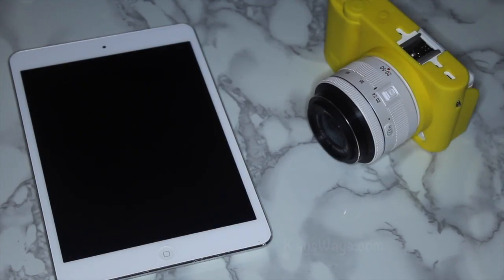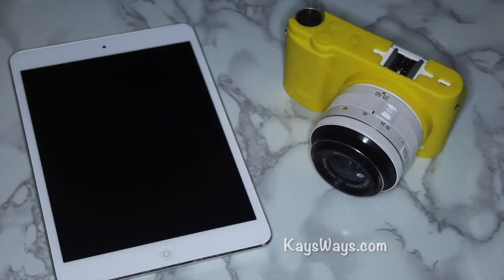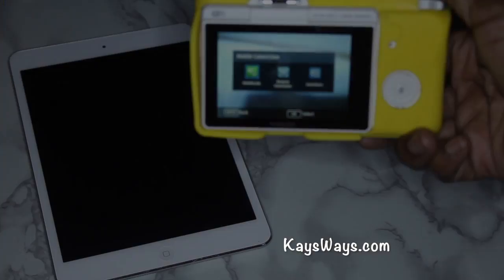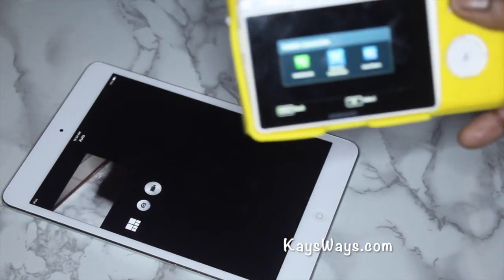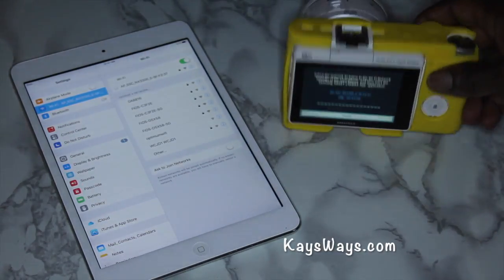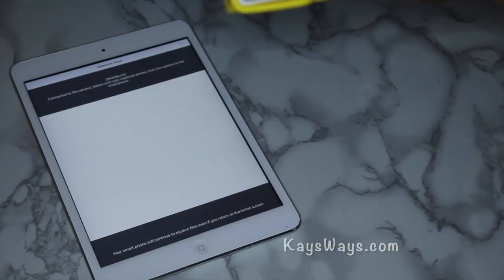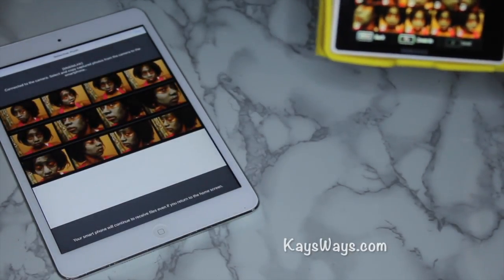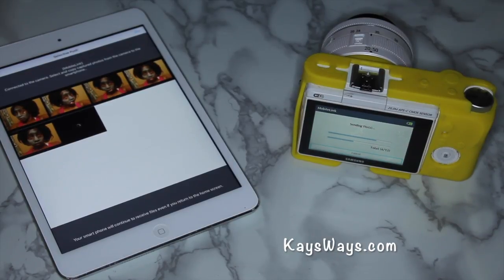How To Transfer Your Samsung Smart Camera Photos & Videos Wirelessly | Tech Tuesday | Kay's Ways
Welcome back to Kay's Ways!!  Keep reading for more related info & links.

Today we're talking tech.  I was requested to show how to transfer your photos and videos wirelessly from my vlogging camera to your smartphone or other mobile device.

CEARI Flexible Silicon Case for NX3300

HELP ME CONTINUE TO MAKE THESE VIDEOS BY SIMPLY LIKING AND SHARING WITH A FRIEND!

SIGN UP on KaysWays.com and receive your FREE guide "How To Build a Hair Regimen"